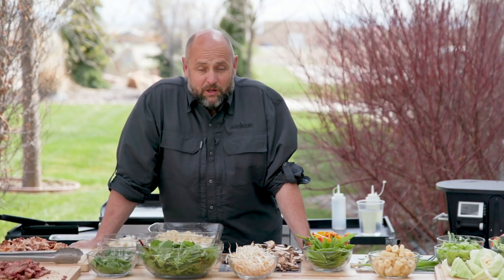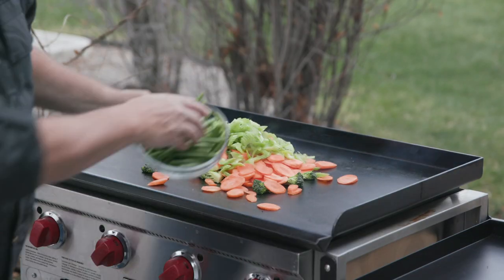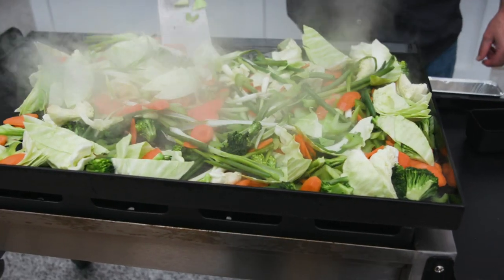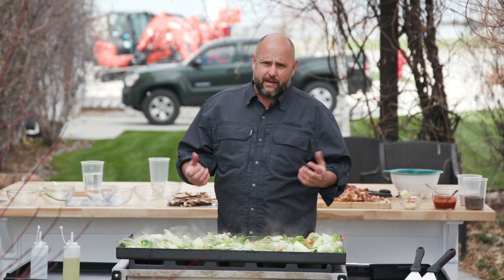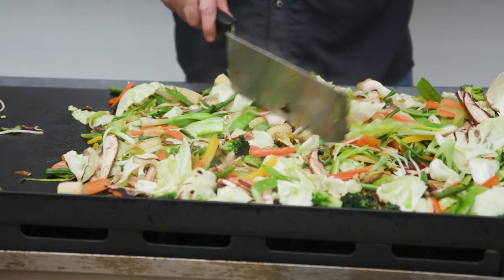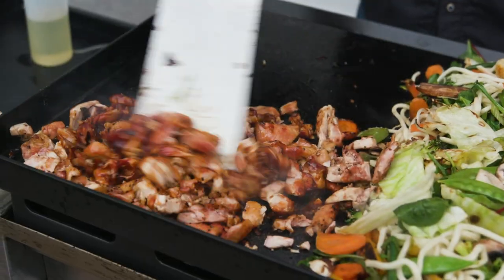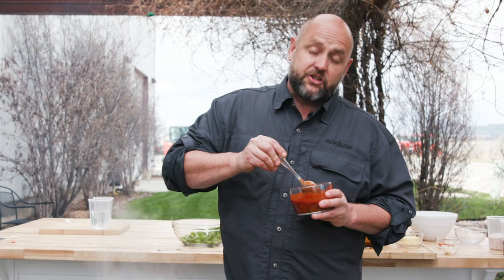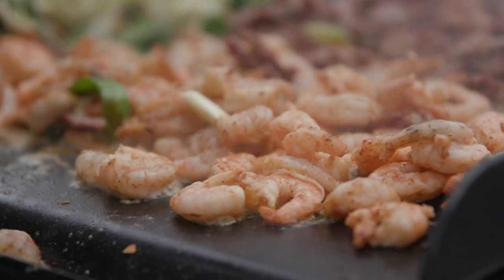Feed a large group with THIS easy recipe on the Flat Top Grill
Personalize your Mongolian meal on the Camp Chef Flat Top Grill. Start by steaming your favorite veggies (and, get creative! Peppers, carrots, jalapeños, snap peas, cabbage, mushrooms, etc.!) Mix in your udon noodles, a protein source, and coat with Mongolian BBQ Sauce. With four adjustable burners you'll be able to heat and complete your Mongolian just in time for that dinner bell.

What's your go-to Mongolian BBQ sauce recipe?